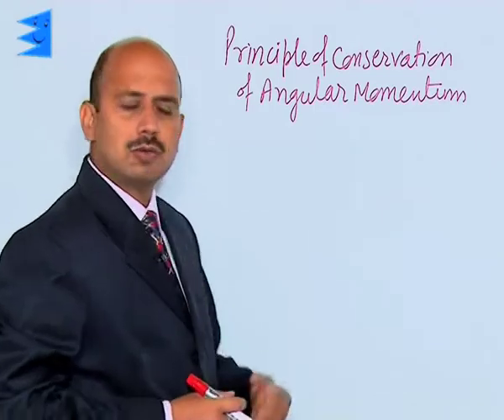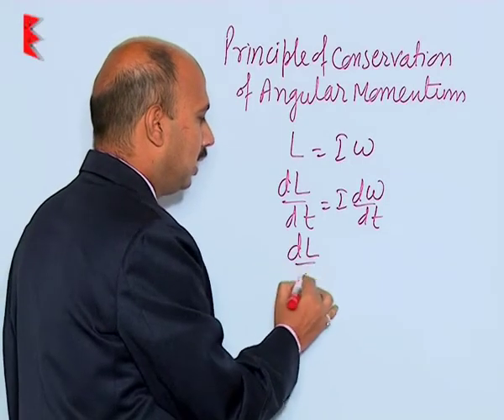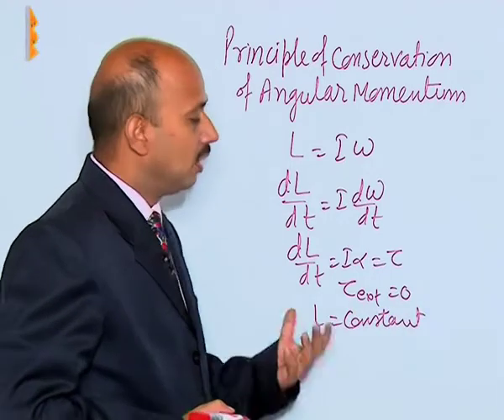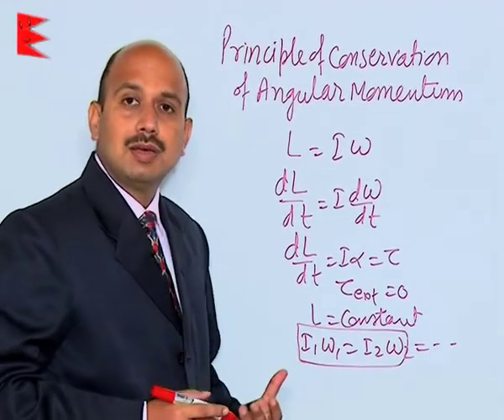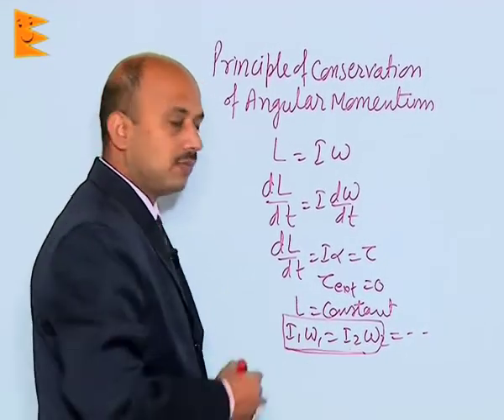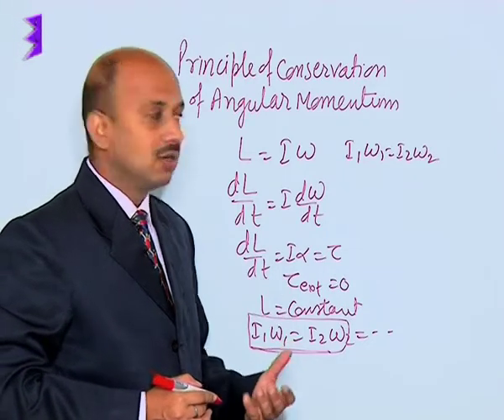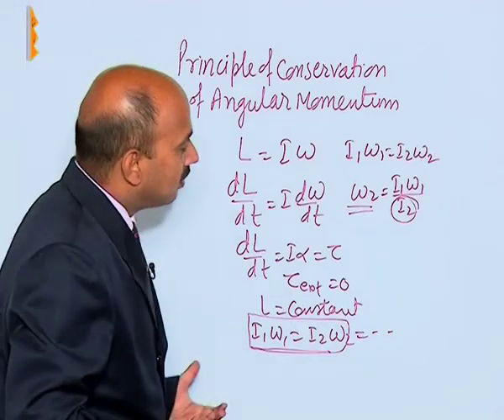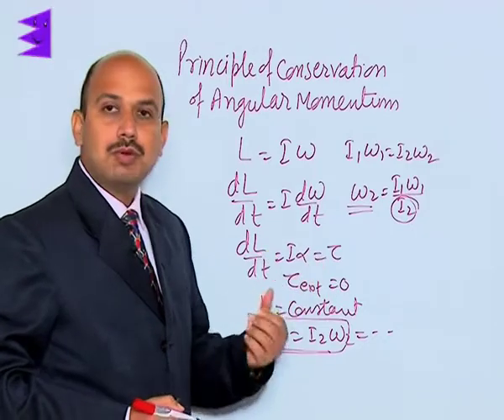CBSE Class 11 Physics System of Particles & Rotational Motion Principle of Conservation |Extraminds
Topic: Principle of Conservation of Angular Momentum
Extraminds